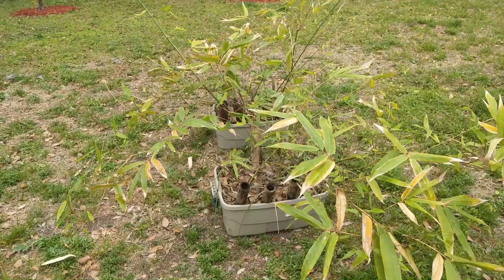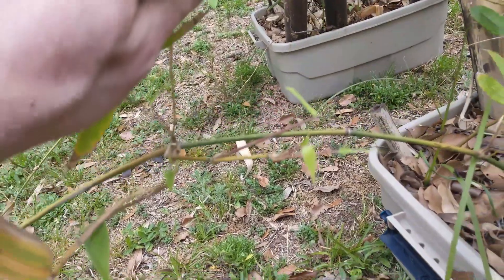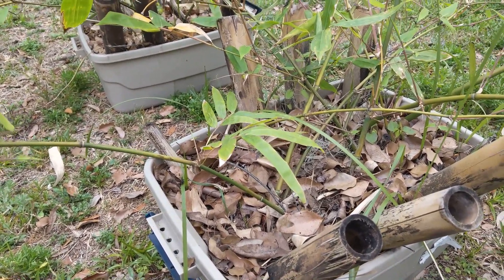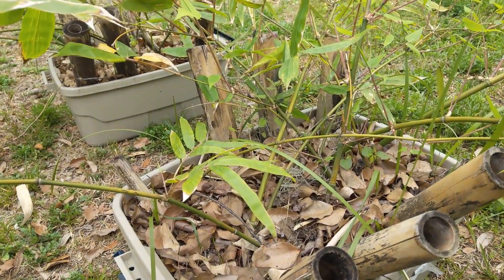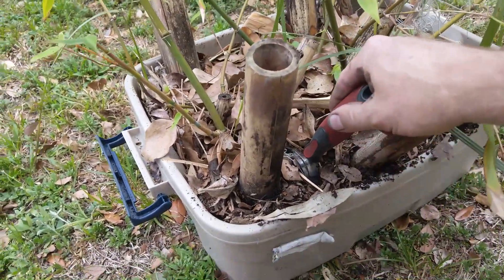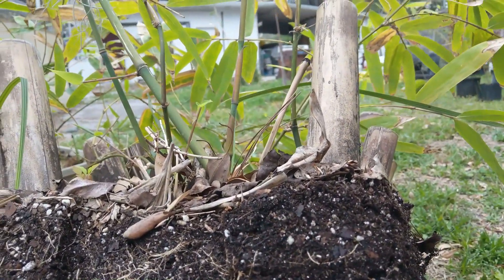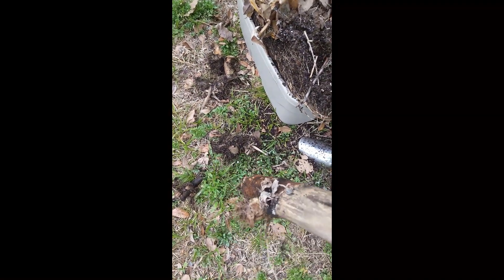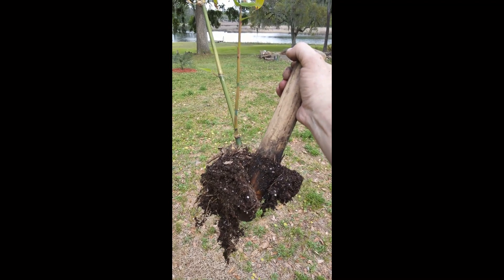Successful Bamboo Propagation Using Culm Cuttings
Propagating bamboo from culm cuttings is one method used to create a new bamboo plant.  This primarily works with tropical clumping bamboo and not with temperate running bamboo.  However, this propagation method does not work with all tropical clumpers either.

This video shows the results from my previous video where I cut up a culm of Dendrocalamus validus and planted them in a community pot.

Biggest lesson learned from all this. don't community put cuttings and leave them for a year! Instead, put each cuttings in it's own pot so when they do root there's nothing for you to do except transfer to a large pot.